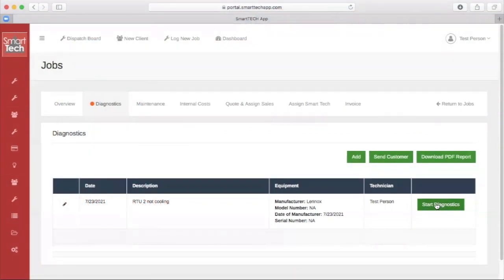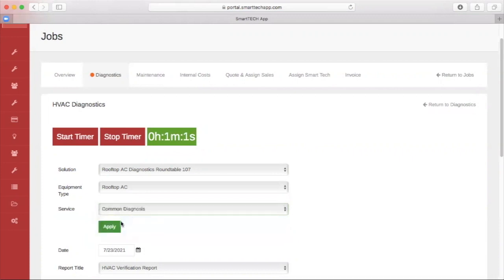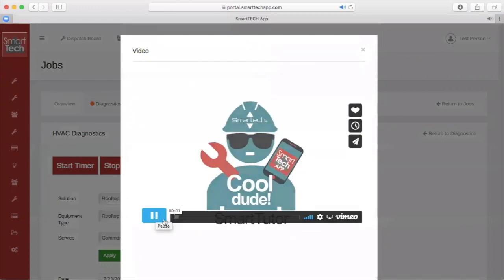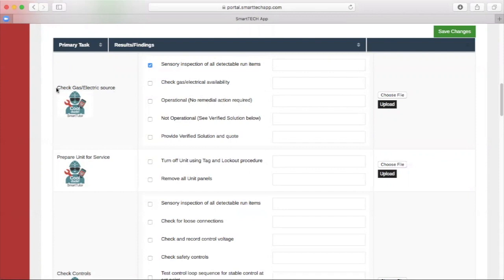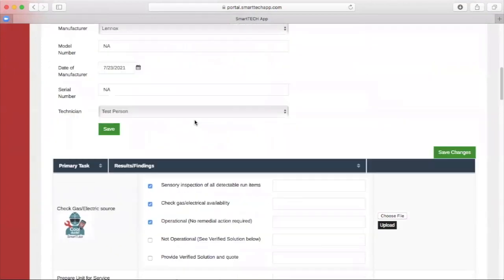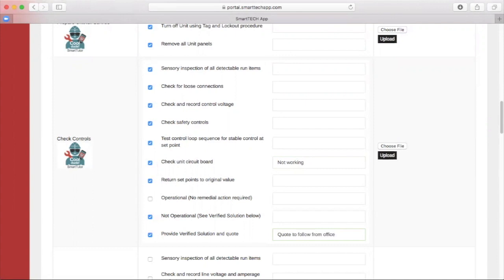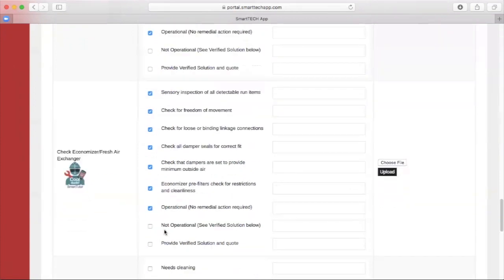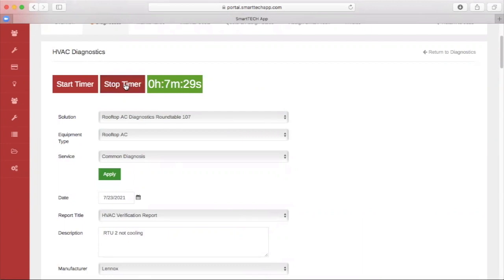Diagnostics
How do techs perform diagnostics